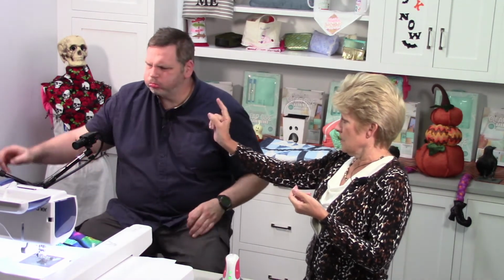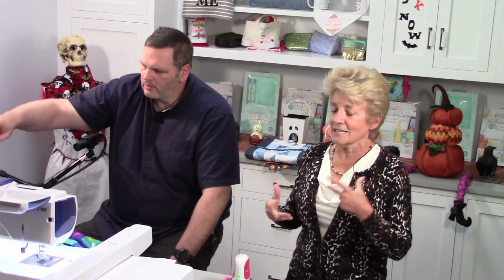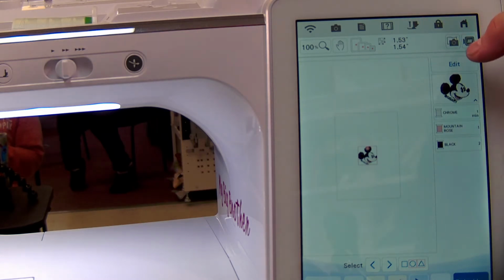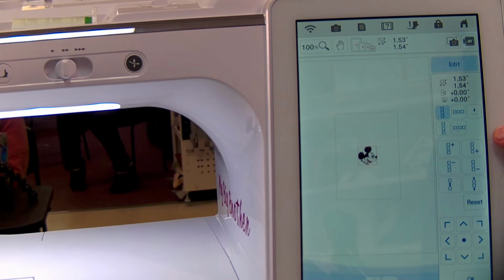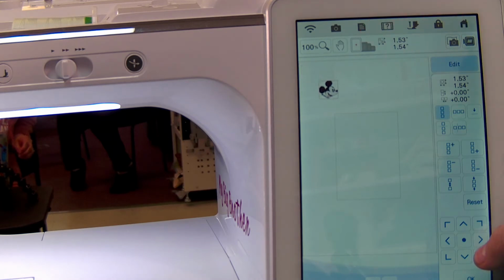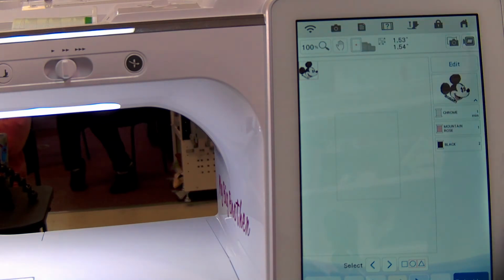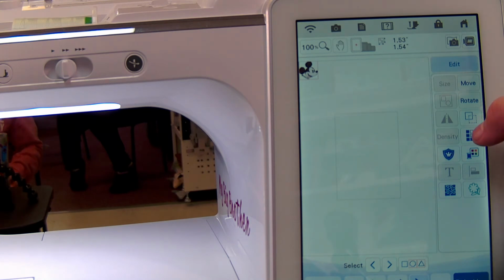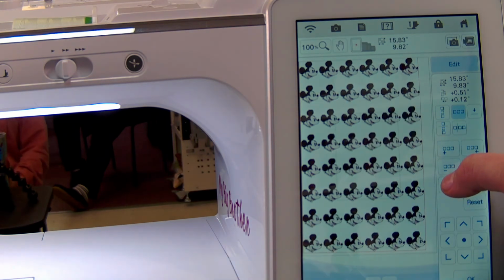Becky's Embroidery Borders Turbo Tip!